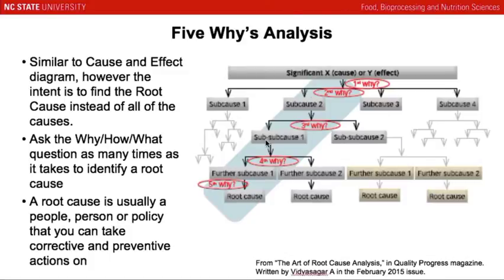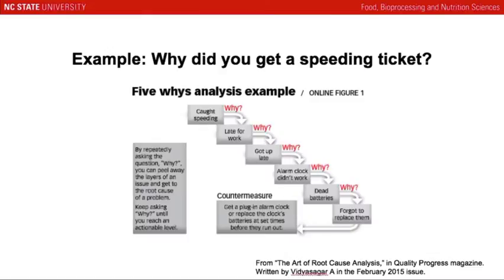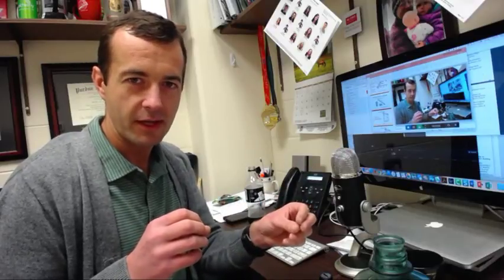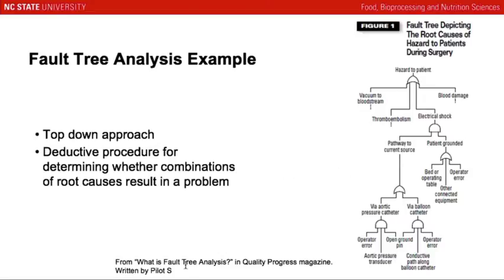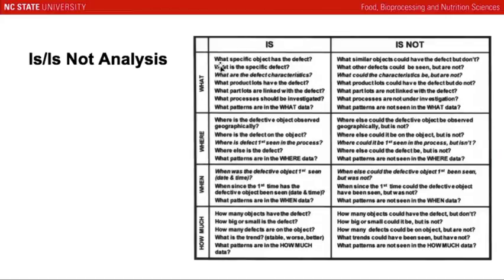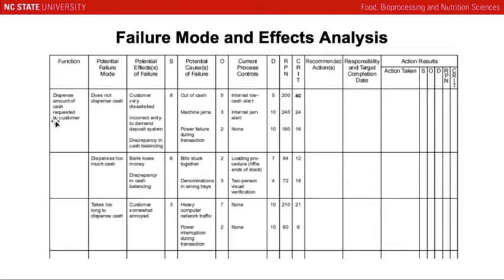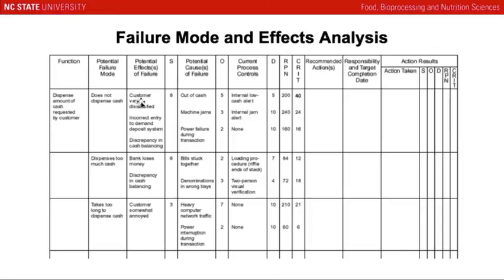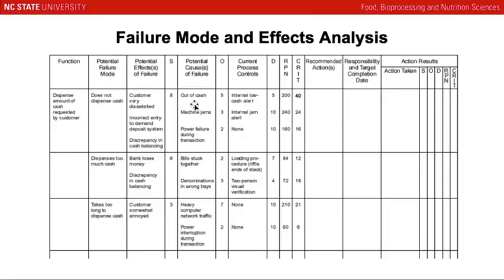Root Cause Analysis: Five Why's, Is/Is Not, FMEA and Fault Tree Analysis